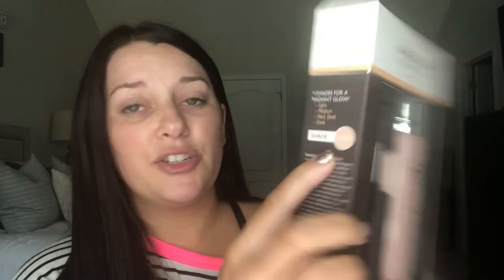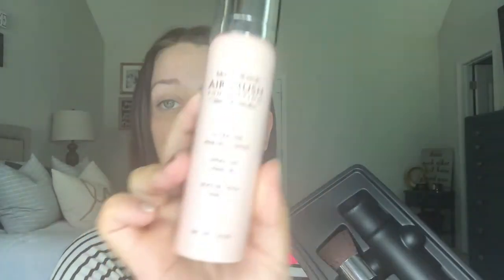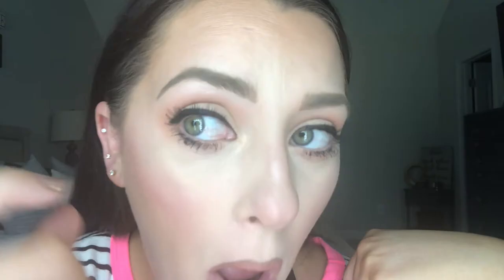TESTING AIRBRUSH FOUNDATION- AS SEEN ON TV. HIT OR MISS???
LET'S PUT THIS AS SEEN ON TV MAGIC MINERALS AIRBRUSH FOUNDATION TO THE TEST! IS IT A HIDDEN GEM OR A BIG FAT FLOP?? WATCH TO FIND OUT!
IF YOU'RE INTERESTED IN MY NAILS YOU CAN SHOP MY

MagicMinerals AirBrush Foundation by Jerome Alexander – 2pc Set with Airbrush Foundation and Kabuki Brush - Spray Makeup with Anti-aging Ingredients for Smooth Radiant Skin (Medium)